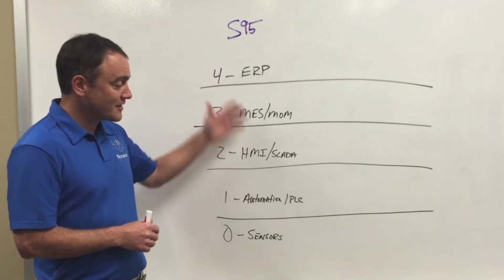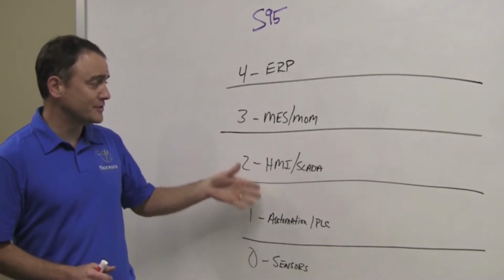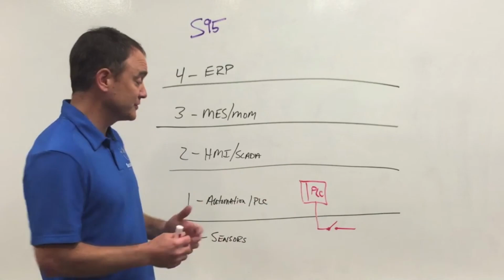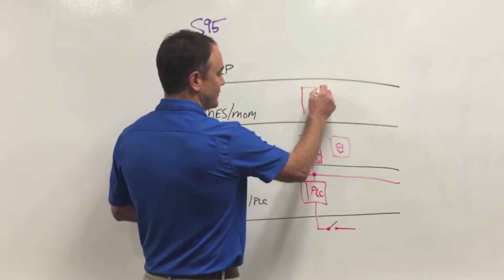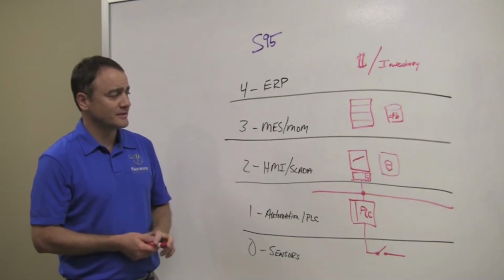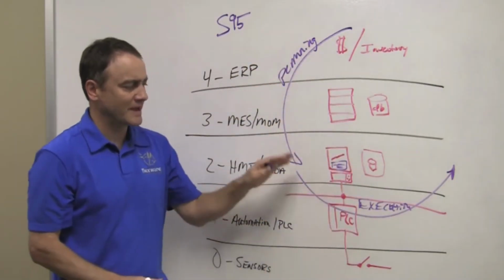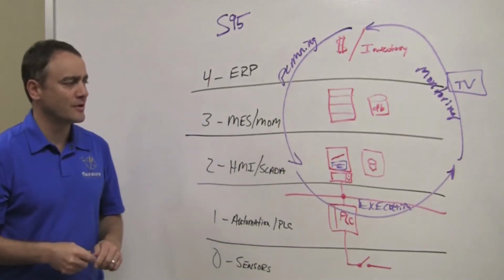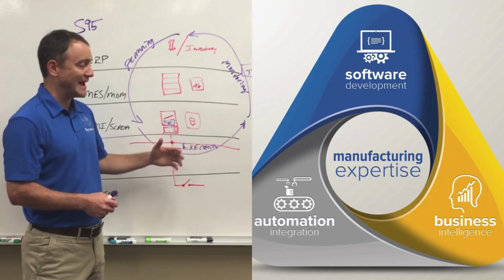Who is Flexware Innovation?